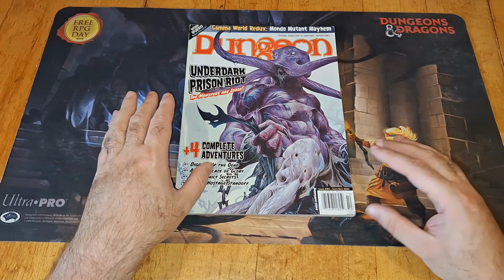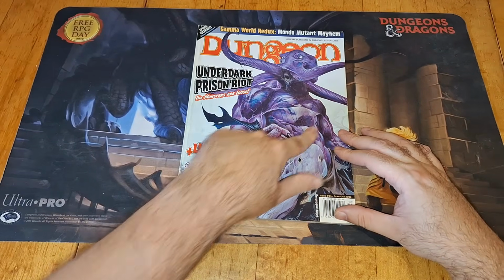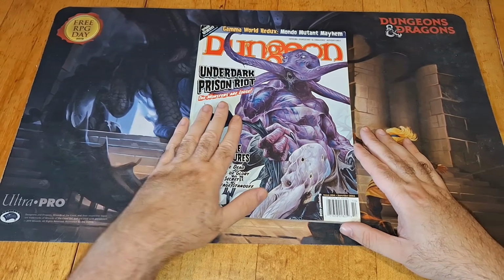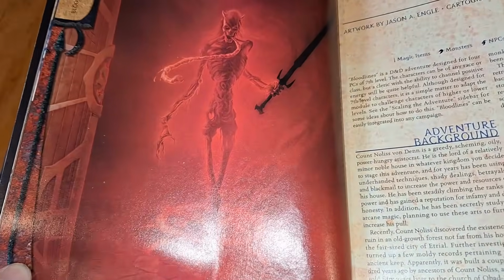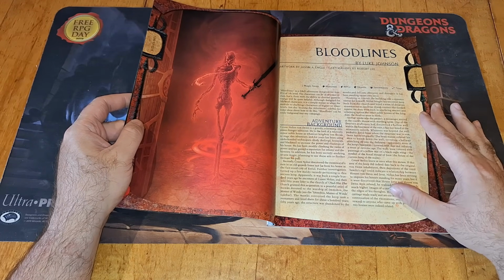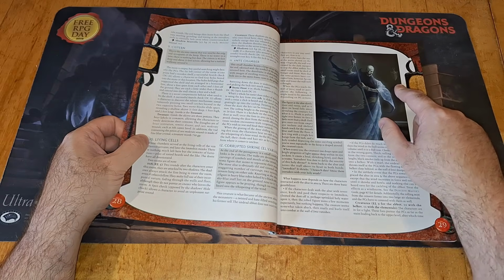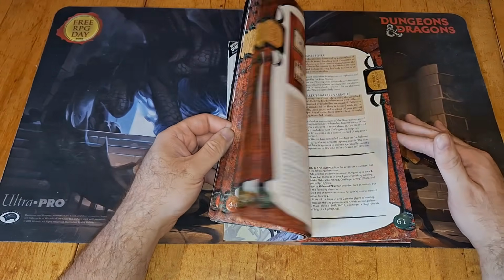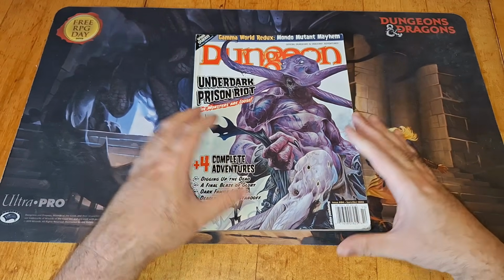Dungeon Delve episode 2: My First Dungeon Magazine